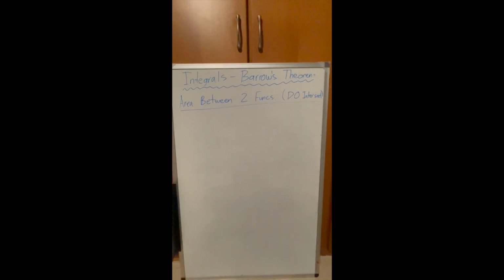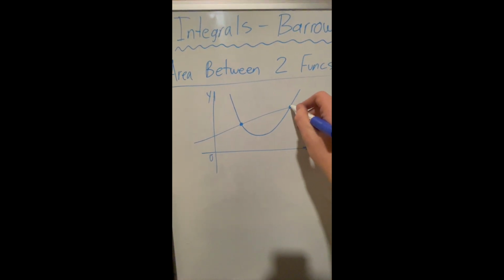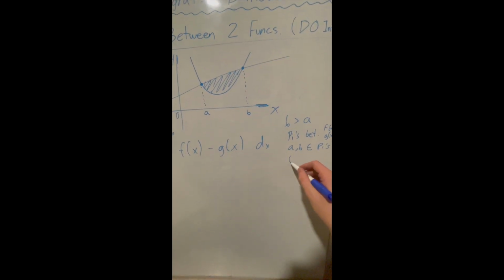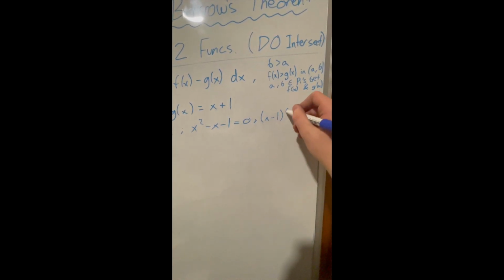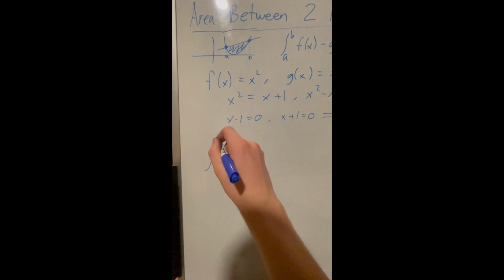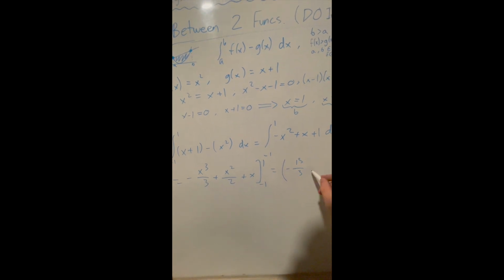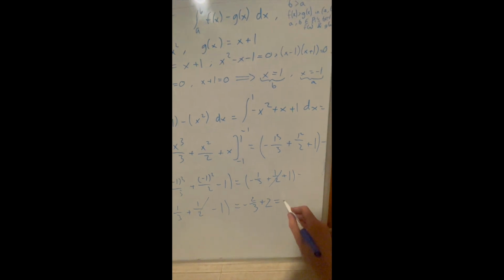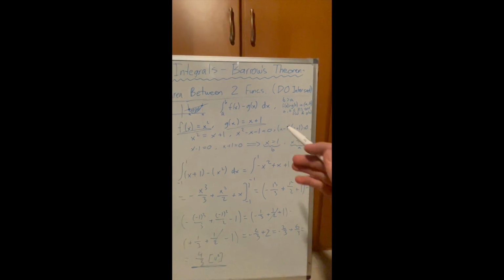Barrow's Theorem (Area Between 2 Functions That DO Intersect) - Part 1